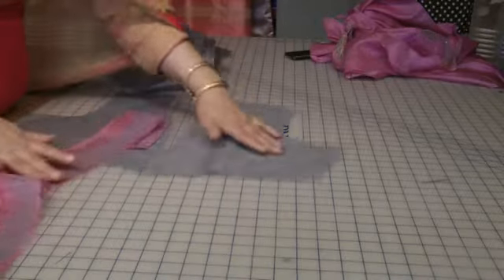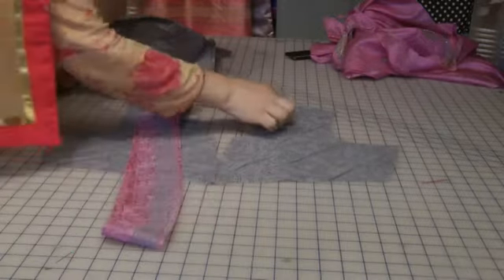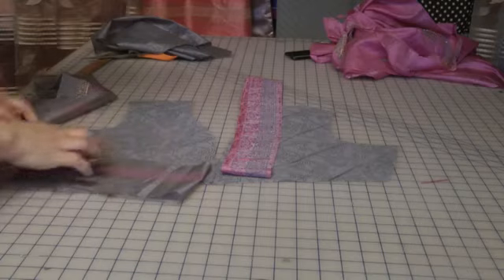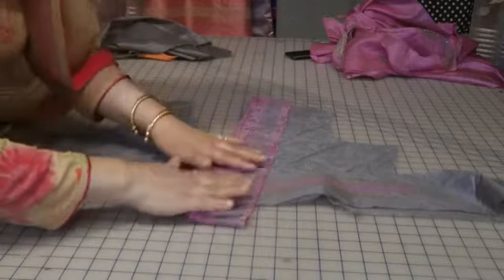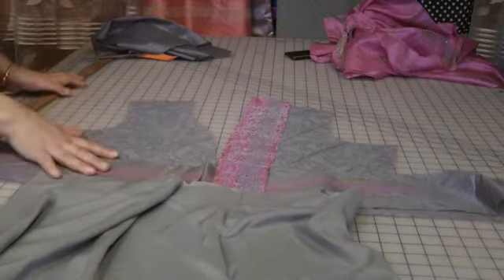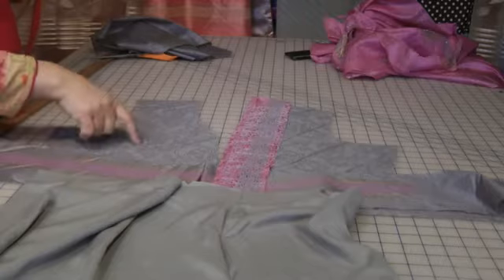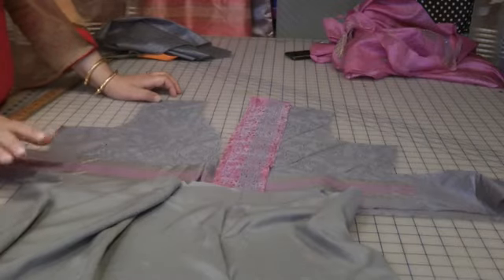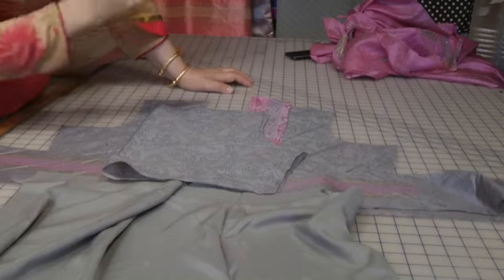grey linen suit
designer 3in1 suits part 5